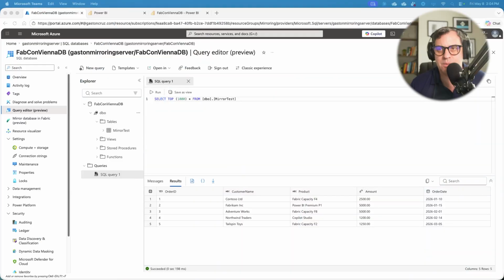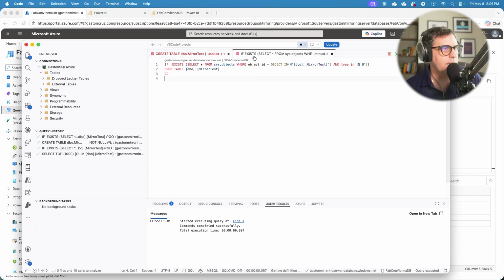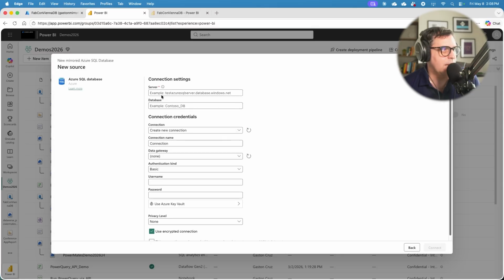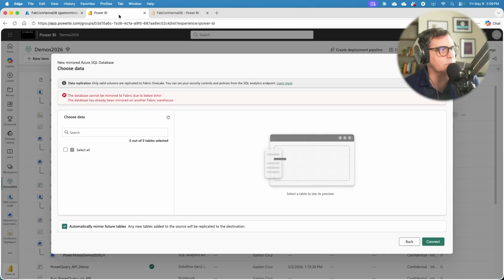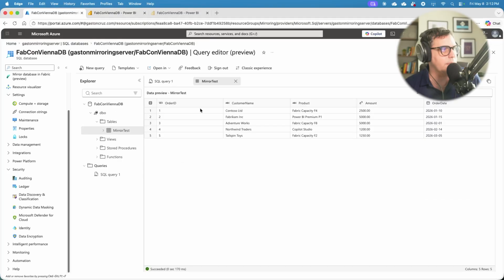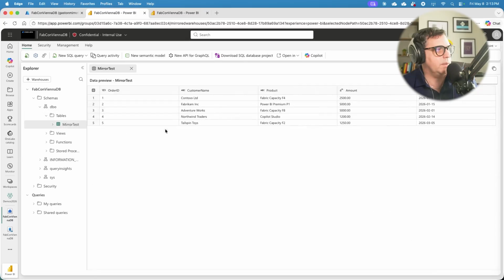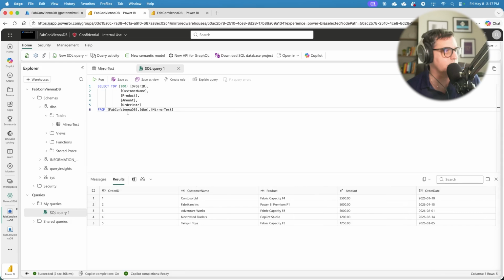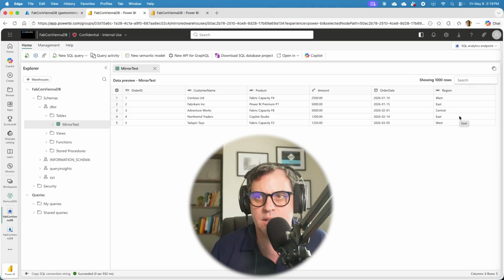Azure SQL to Microsoft Fabric: Zero-ETL Mirroring Is Now GA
Azure SQL Mirroring to Microsoft Fabric is now Generally Available — and it changes everything for teams running analytics on top of operational databases.

In this video, Gastón walks through what Zero-ETL Mirroring actually means in practice: how to set it up, what happens under the hood, and why GA matters for your production workloads.

What we cover:
• What Mirroring for Azure SQL Database is and why it's Zero ETL
• How data flows from Azure SQL to OneLake in near real-time — no pipelines, no code
• GA features: DDL support (ALTER/DROP/RENAME/TRUNCATE while mirroring stays active)
• VNet and private endpoint support for secure behind-firewall connections
• Step-by-step setup walkthrough in Microsoft Fabric
• Licensing and cost: what's actually free

Why this matters:
Before Mirroring went GA, teams had to build and maintain ETL pipelines just to get SQL data into Fabric for analytics. Now you connect once, and your OneLake stays up to date automatically. No Synapse Link fees, no ADF pipelines, no maintenance overhead.

This is one of the most impactful Zero-ETL features in the Microsoft data stack right now.